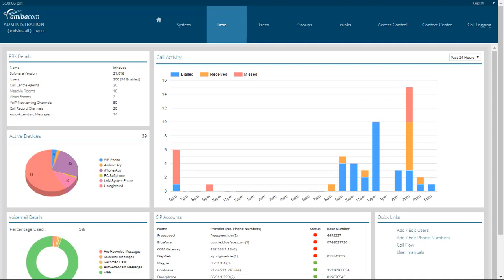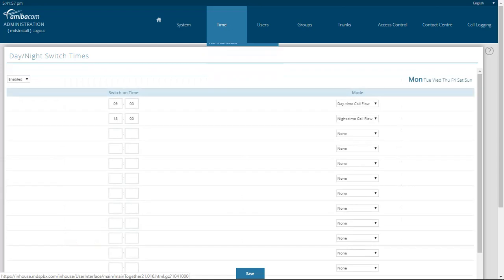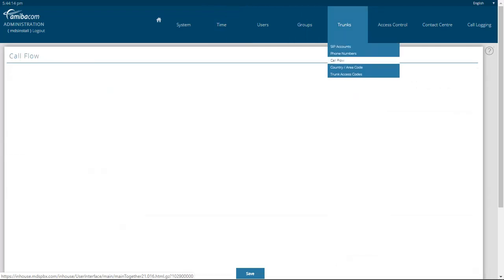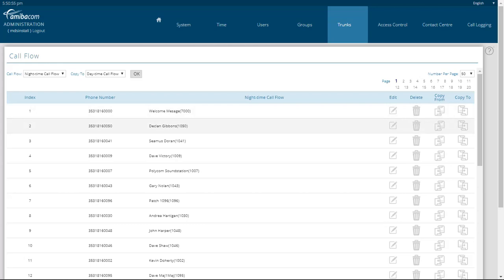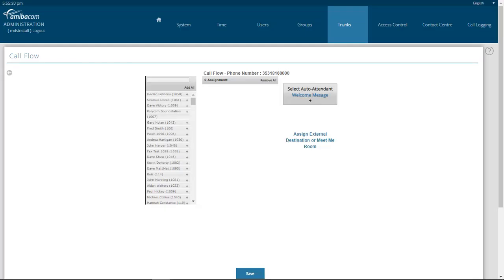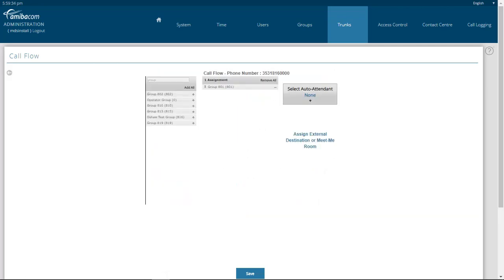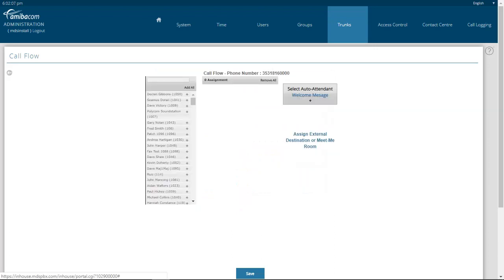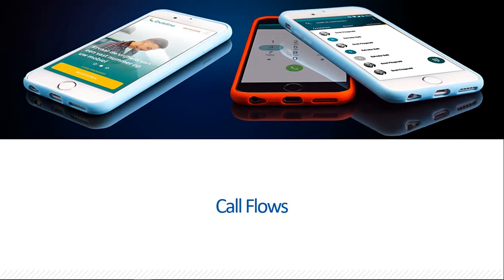Installer Getting Started Step 3 Call Flows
How to program destinations for incoming calls on Amiba Cloud PBX